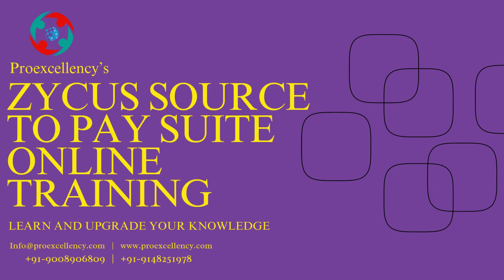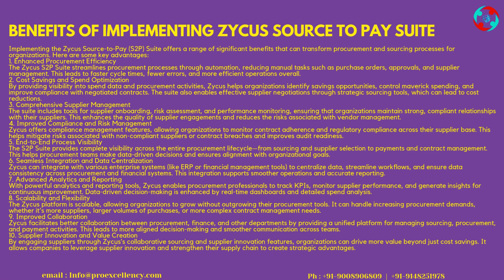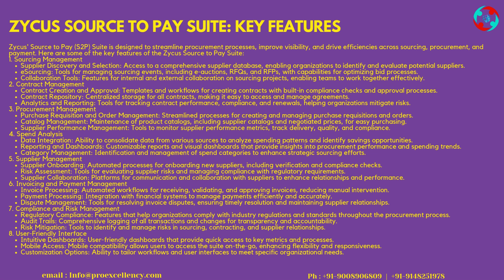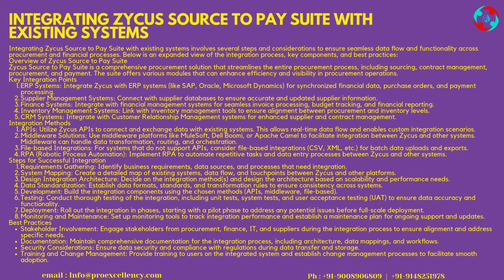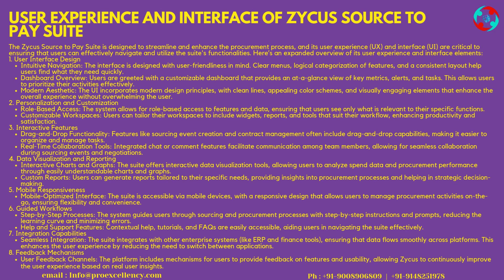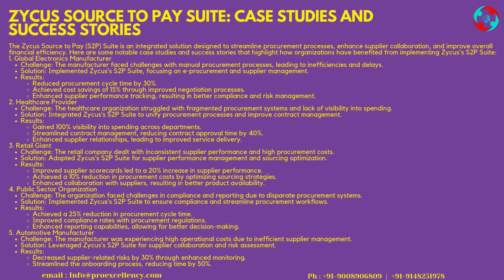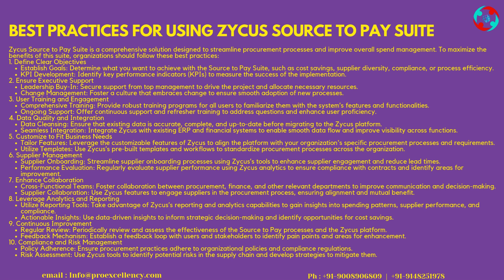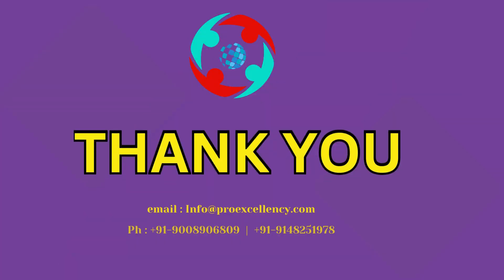Introduction to Zycus Source-to-Pay (S2P) Suite: Overview and Benefits in Online Training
The Zycus Source-to-Pay (S2P) suite is a powerful, end-to-end procurement solution designed to streamline and automate procurement, sourcing, and financial processes. As organizations continue to shift towards digitalization, online training for Zycus S2P is becoming increasingly essential for procurement professionals. This training not only helps individuals and teams understand the suite's full capabilities but also empowers them to optimize procurement strategies, enhance supplier relationships, and drive cost savings.

Overview of Zycus Source-to-Pay (S2P) Suite
The Zycus S2P suite is a comprehensive platform that covers the entire procurement lifecycle—from sourcing to supplier management, contract management, and procurement to payment. Here's a breakdown of its key components:

Spend Analysis:
Zycus provides actionable insights through advanced analytics, helping organizations make data-driven decisions.

eSourcing:
The suite facilitates efficient sourcing events, from RFx to auctions, ensuring transparency and compliance throughout the sourcing process.

Contract Management:
Automate the contract lifecycle, manage obligations, and ensure compliance with Zycus' contract management tools.

Supplier Management:
Zycus helps organizations onboard, assess, and manage supplier performance, ensuring a robust supplier base.

Procure-to-Pay (P2P):
The P2P module streamlines procurement, purchasing, and payment processes, reducing manual effort and increasing efficiency.

Savings Management:
Track, report, and realize savings with tools that offer complete visibility into financial performance.

Benefits of Zycus S2P Suite Online Training
In-Depth Understanding of Features
Online training allows procurement professionals to gain a thorough understanding of each module, enabling them to leverage the full potential of the platform.

Real-Time Case Studies and Simulations
Interactive online sessions often include case studies and real-world scenarios to demonstrate how the S2P suite can be applied in actual business contexts.

Flexible Learning Paths
With online training, users can learn at their own pace, accessing modules and resources as per their schedule. This flexibility is ideal for busy professionals looking to upskill.

Improved User Adoption and ROI
Training ensures that your team can efficiently use the platform, improving user adoption and maximizing return on investment.

Certification and Skill Recognition
Many Zycus online training programs offer certifications that validate skills, adding credibility to professionals in the procurement space.

Conclusion
Zycus S2P suite is a game-changer for modern procurement and finance operations. With online training, professionals can master the entire suite, leading to enhanced operational efficiency and significant cost savings. Investing time in this training not only boosts individual knowledge but also drives organizational success.
Watch our YouTube video to learn more about the course, its benefits, and how it can help you achieve your career goals. Don’t miss out—join thousands of professionals who’ve already transformed their careers with Zabbix training!